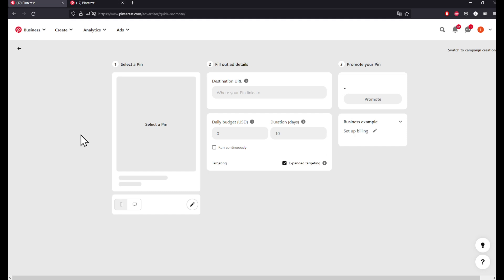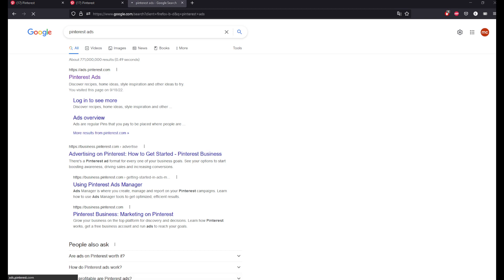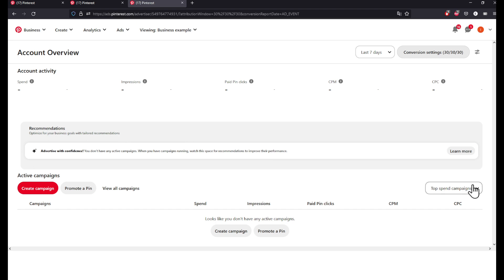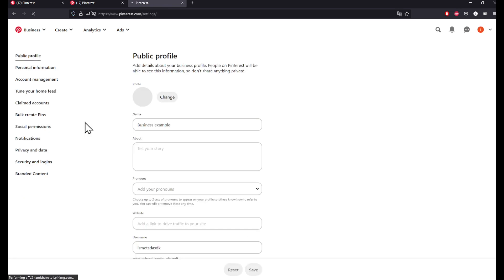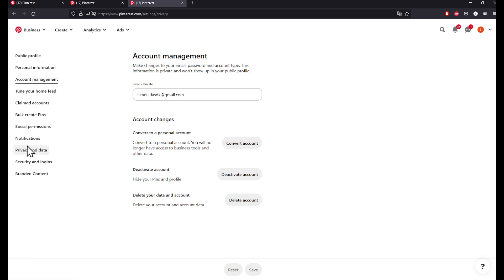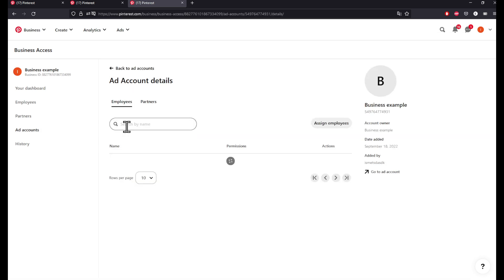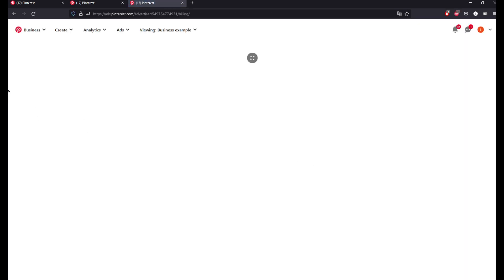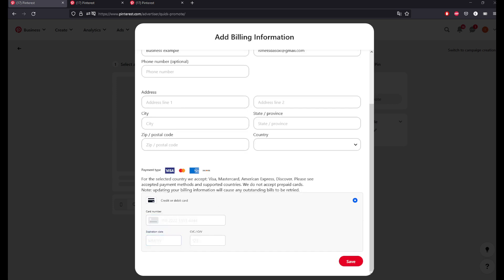How To Add Credit Card To Pinterest Ads Tutorial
Today I show how to add credit card to pinterest ads tutorial,pinterest ads tutorial,add credit card to pinterest ads